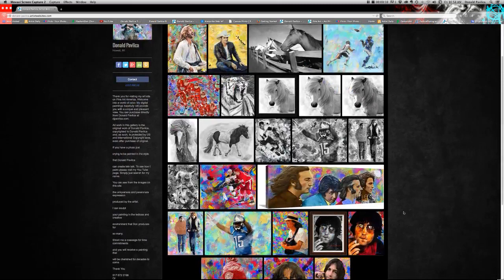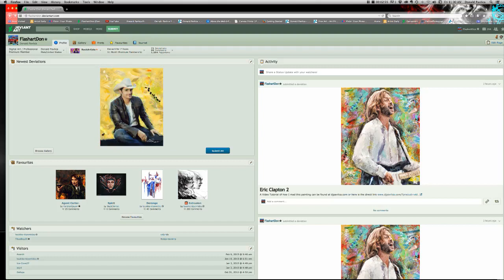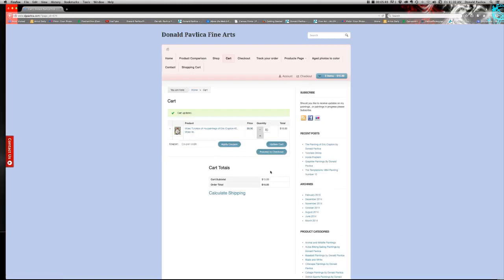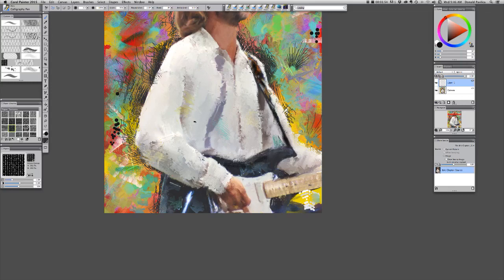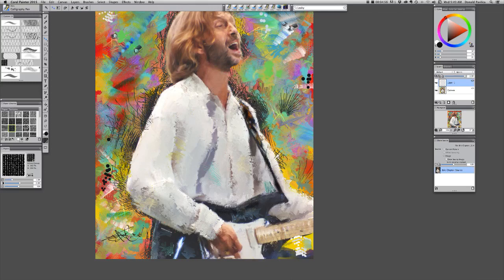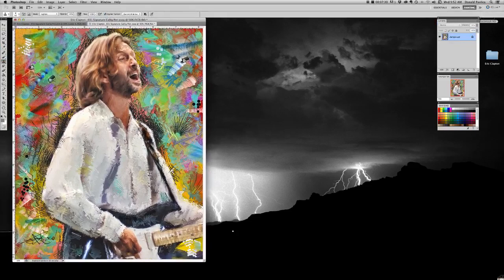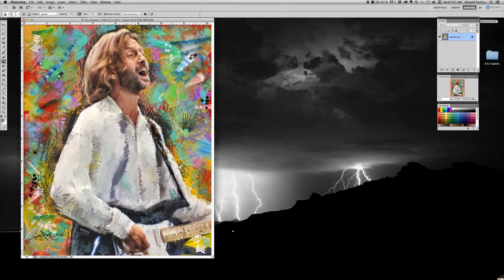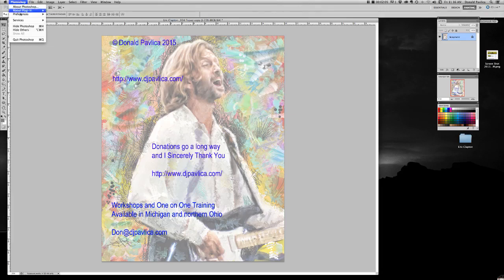Eric Clapton Painting Tutorial #5 by Donald Pavlica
Video Tutorial of the painting of Eric Clapton by Donald Pavlica